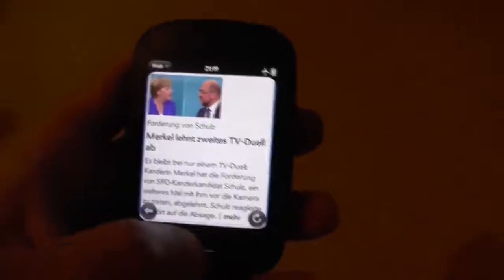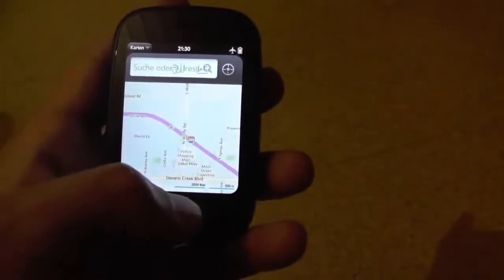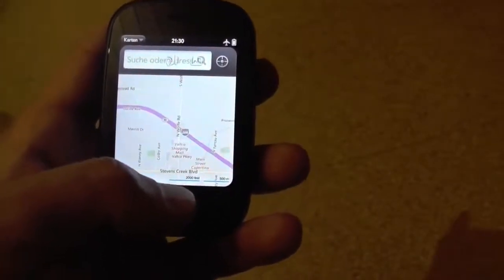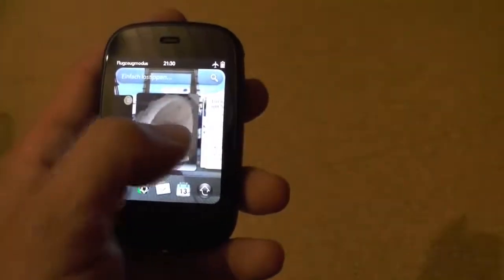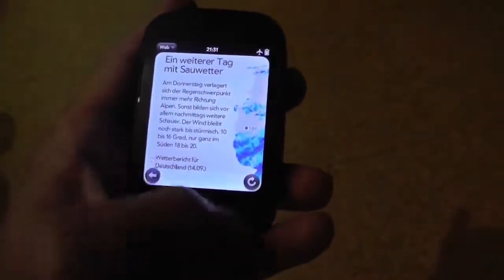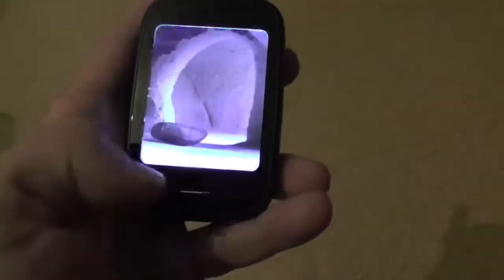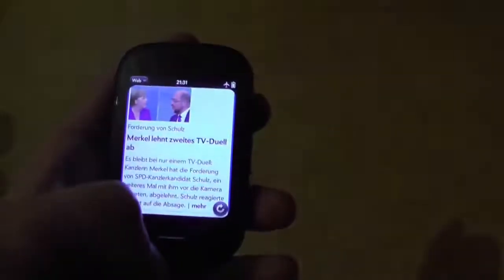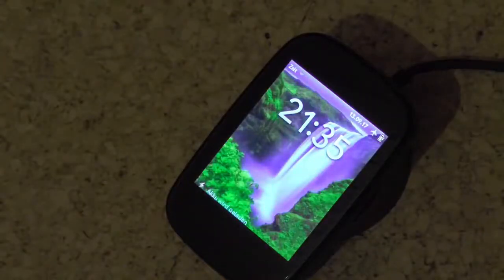'iPhone X swipe gestures de qualcomm palm OS 2010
'iPhone X swipe gestures introduced 2010 by webOS Apple Keynote 2017 Snippets'